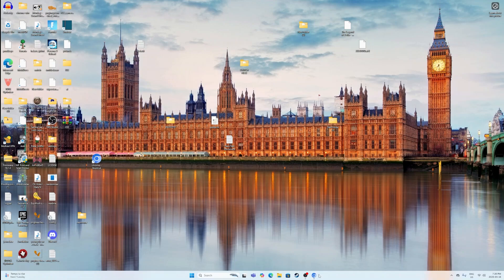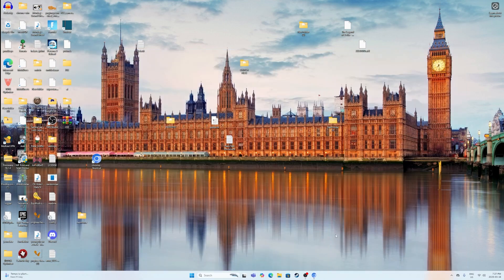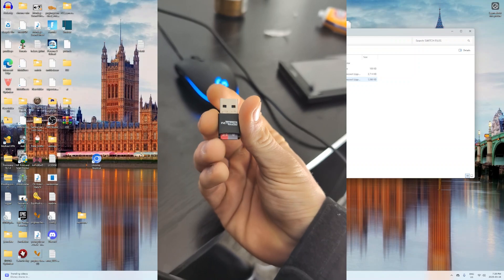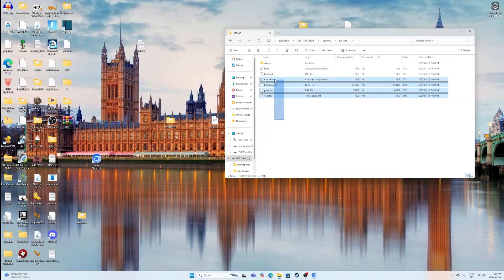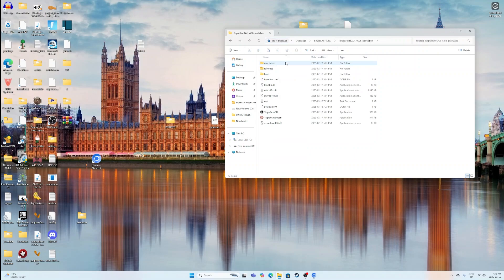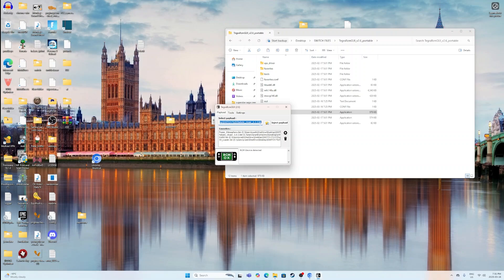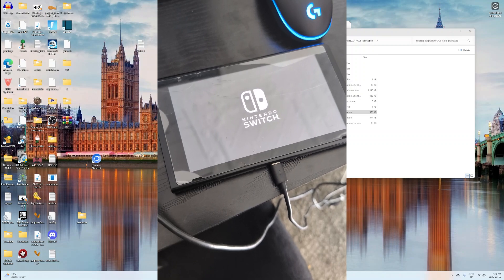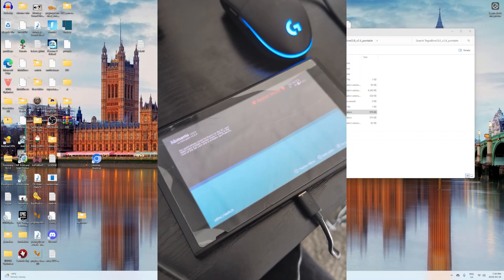Nintendo Switch 19.0.1 Jailbreak Tutorial (FULL GUIDE + Files)